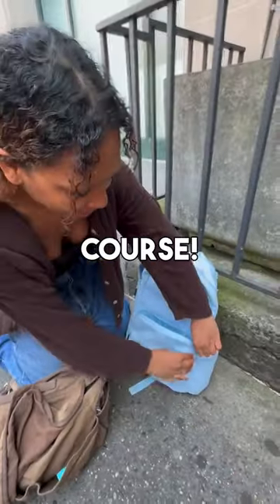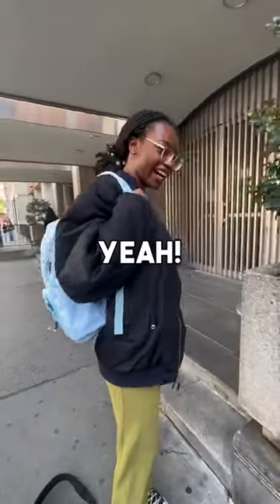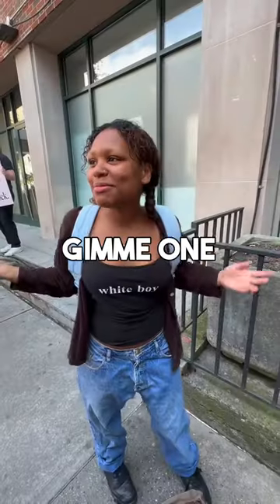DITCH the bag that's causing you PAIN!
Never tolerate an abusive relationship with your backpack - switch to ours!